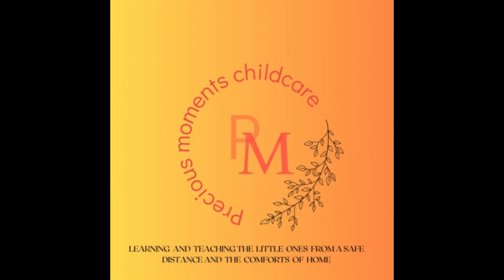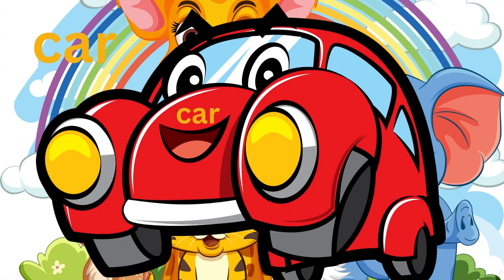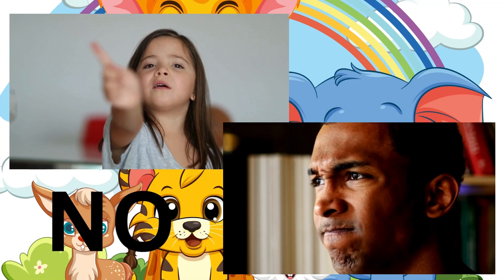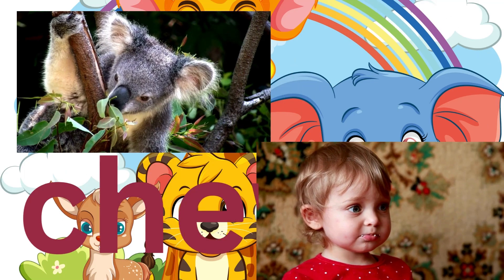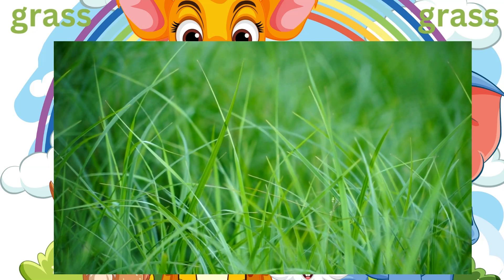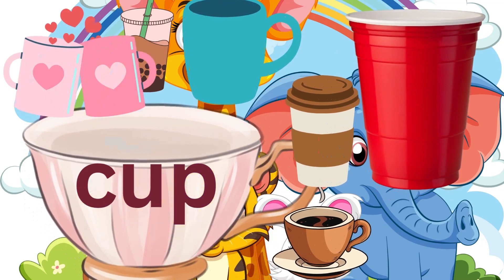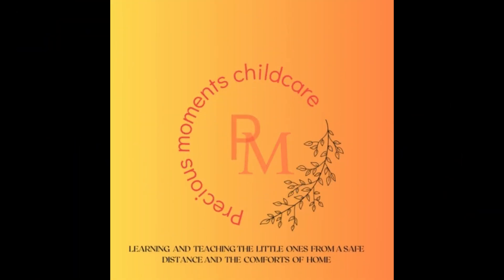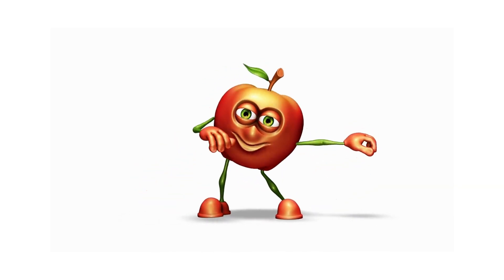sight words. kids sight words learn to spell with with and without picutures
I taped words on my wall, so the daycare kids could learn to spel.l I know it wasn't my job to do or help them with their homework like that. I know I'm not a teacher but, why not help when no one else was helping. The kids asked me, some cried wanting to know. how to read.

 MY MOTTO; if you can spell you can read. So, i wrote words on construction paper or index cards and hung them on my walls. Then, when I hung pictures up with the words it made it more fun. Now, I have this to share with you all. So your little people can learn to spell which leads to reading and passing those spelling tests in school. Consistency leads to repetition and repetition leads to learning and understanding. Start now!